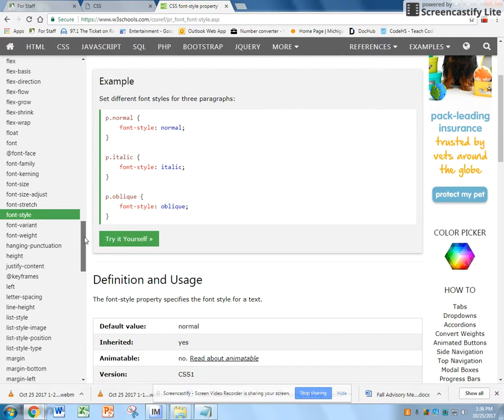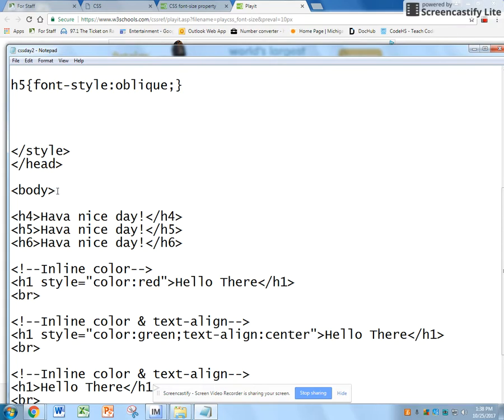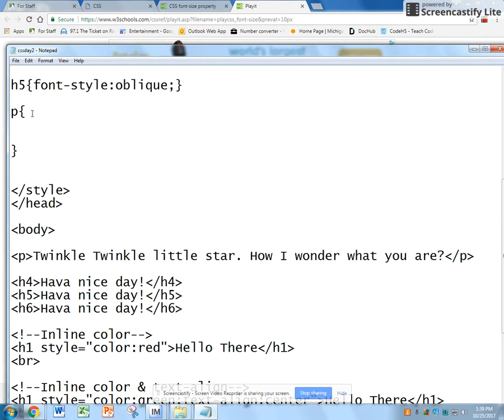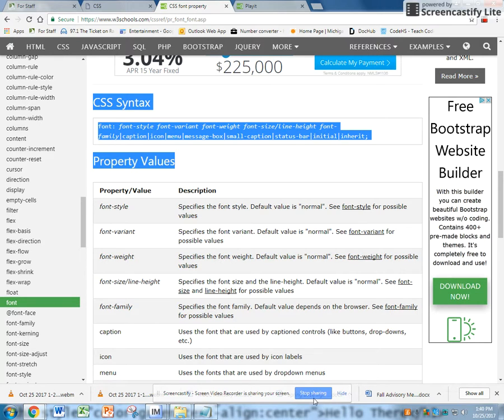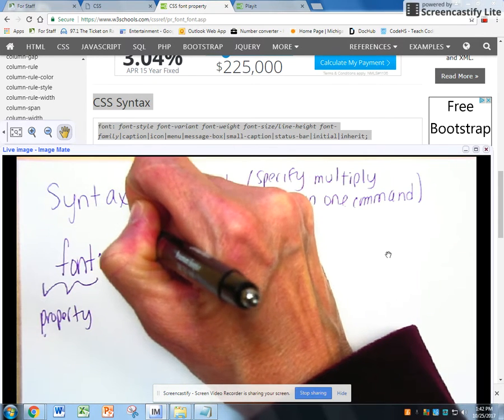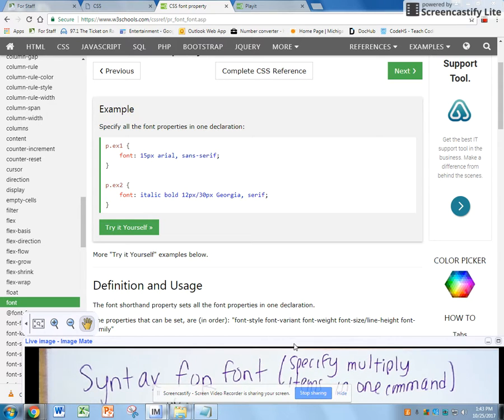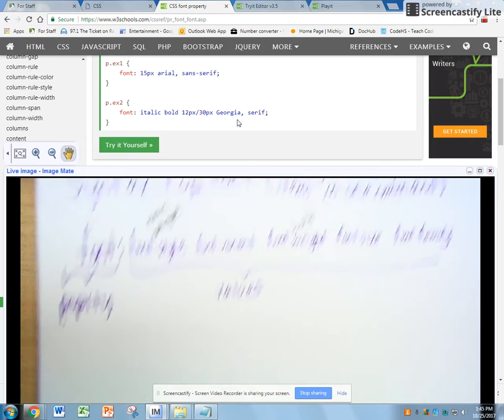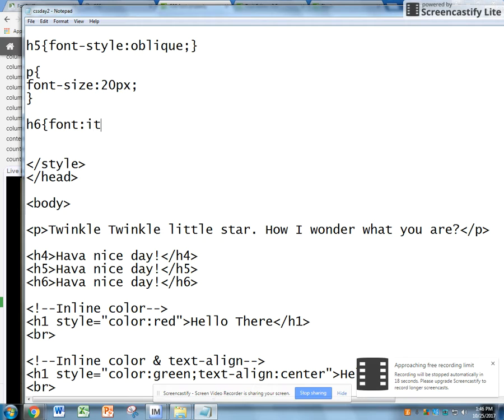Oct 25 2017 1 46 PM